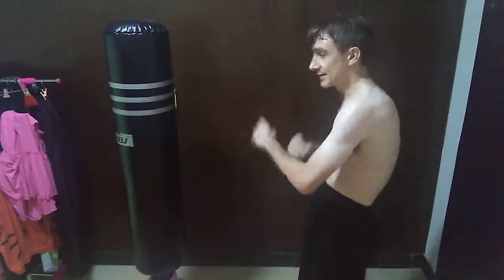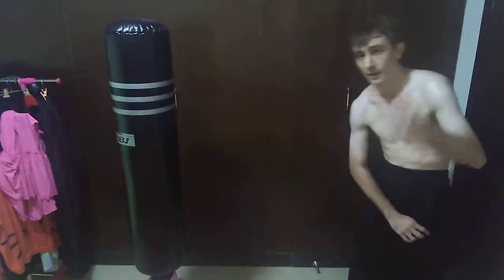KICKING AND SOME PUNCHING ON A PUNCHING BAG